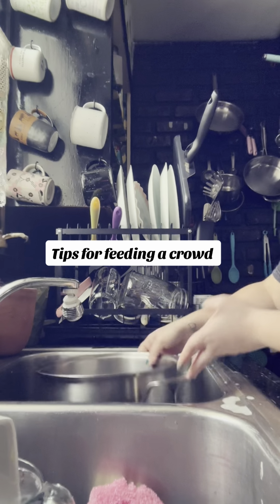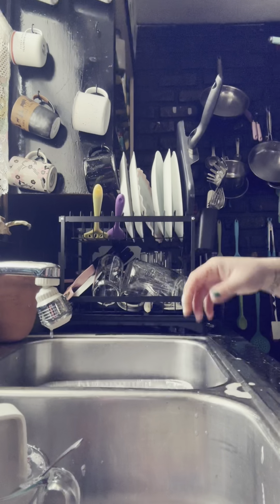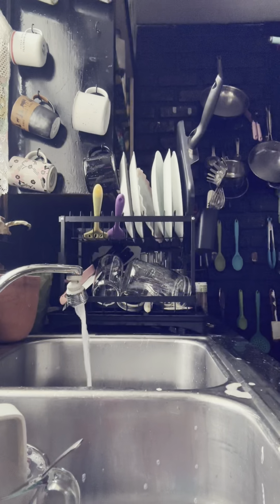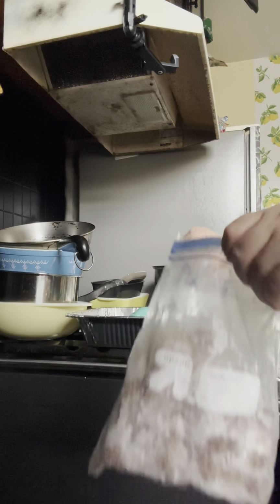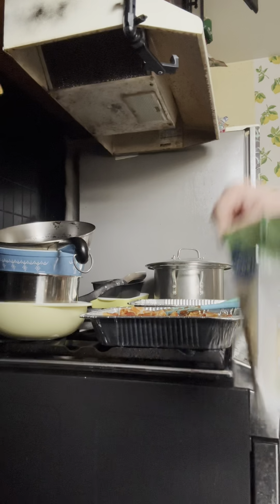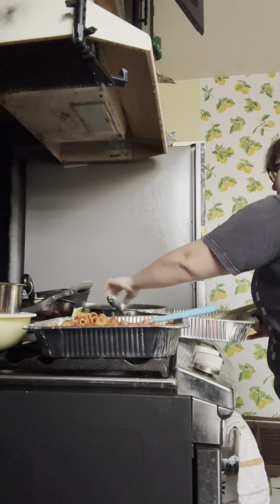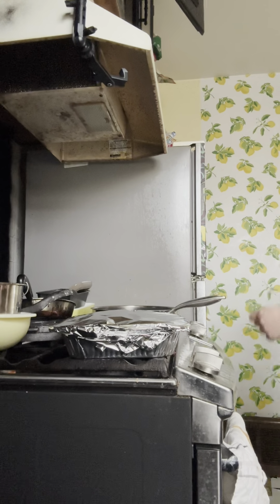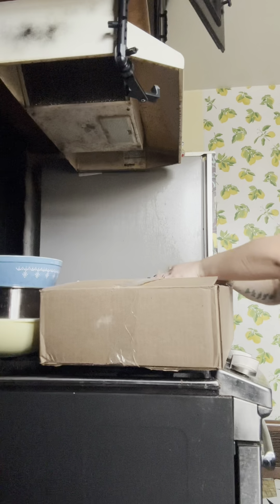Tips for feeding a crowd: carbs galore!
Tips for feeding a crowd. Most of this seems self explanatory but maybe you dont know anything about how to feed a bunch of people meat and carbs. Pick your meals, use simple ingredients, NEVER reuse food, use precooked and jar items whenever possible, use disposable trays and utensils and best of all, use a corrugated box to make life easier for transport.